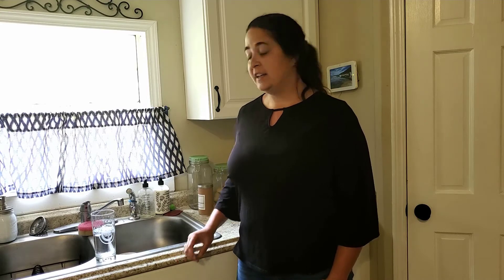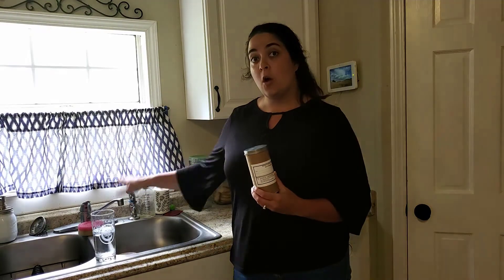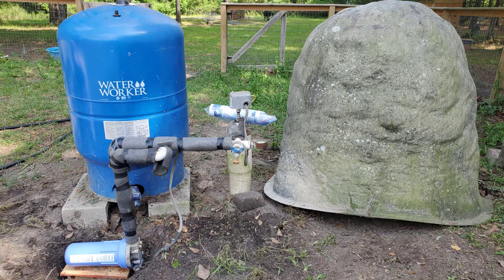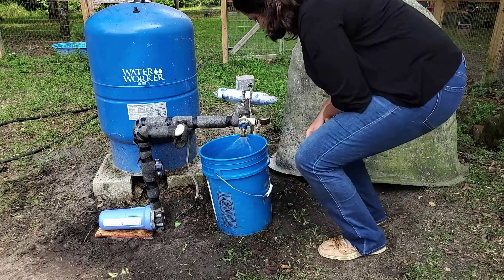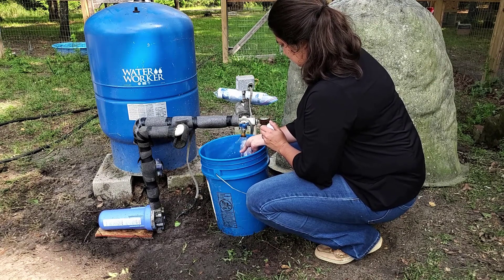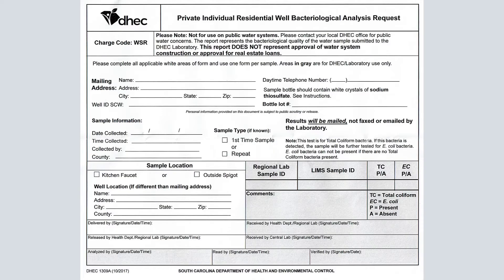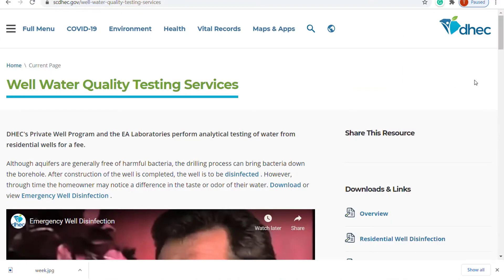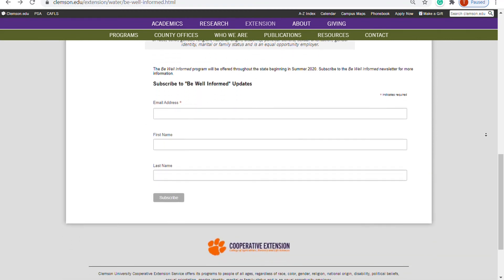Bacterial Testing for a Private Residential Well in South Carolina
May 2 - 8, 2021 is National Drink Water Week.

Many residents of South Carolina rely on a private residential well to get their drinking water. Flooding events, livestock, and pets can all expose your well to harmful E. Coli. A bacterial test through the South Carolina Department of Health and Environmental Control can tell you if your well water is contaminated with harmful bacteria or not.